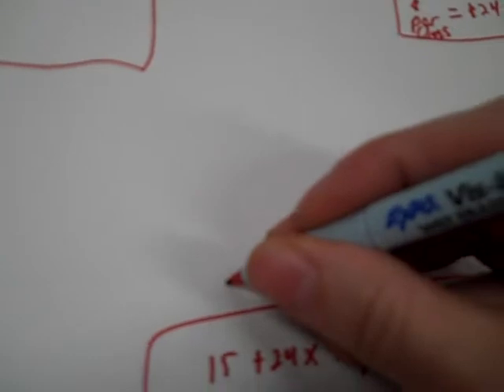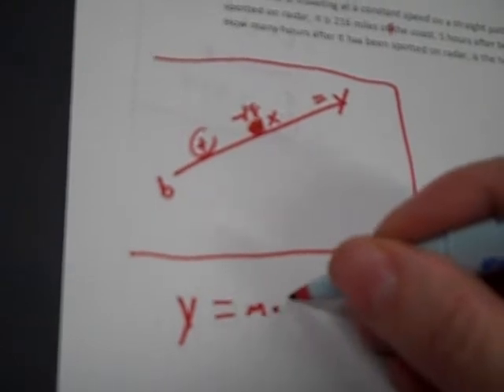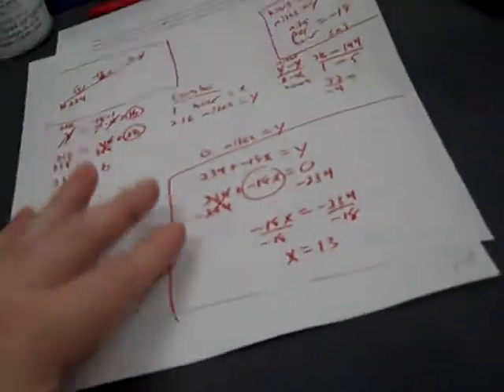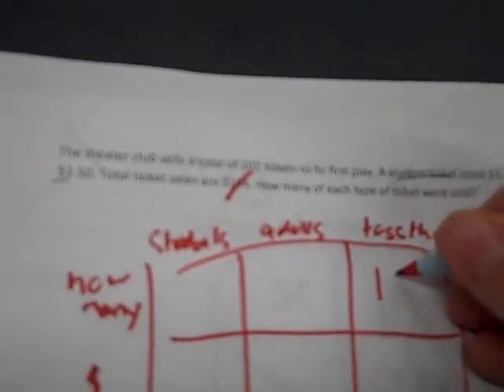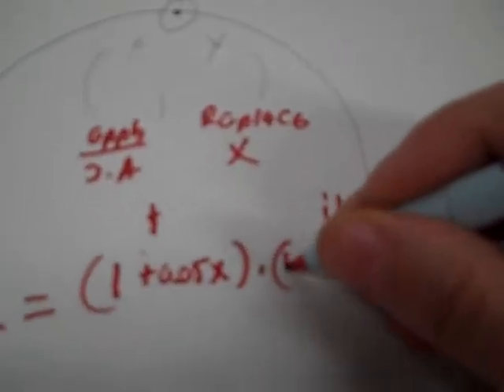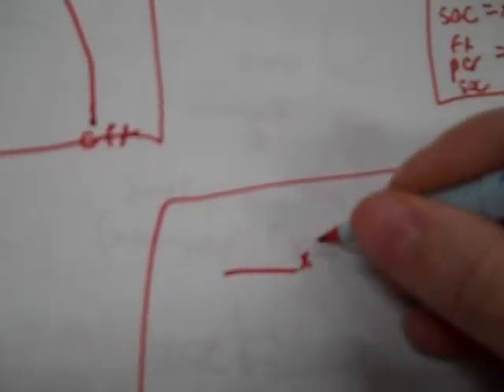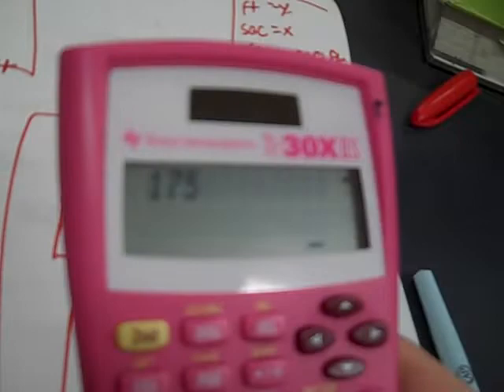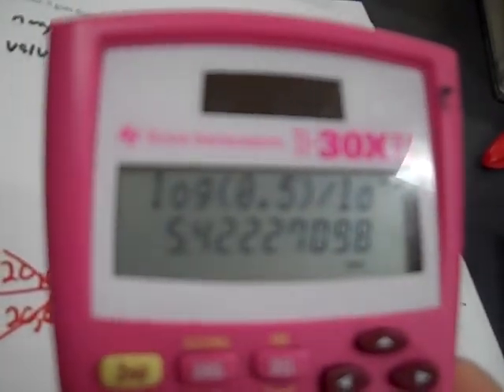3 Algebra 2 final review